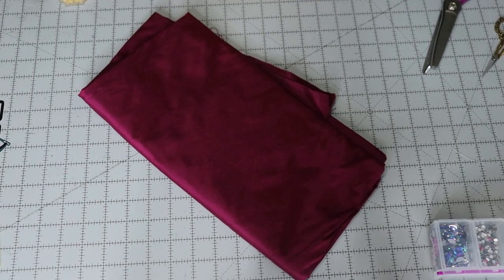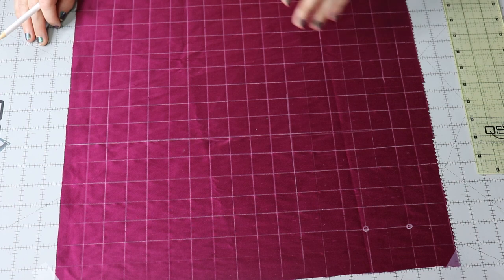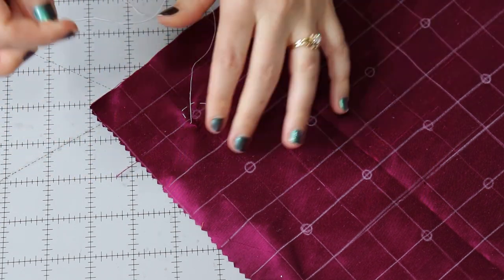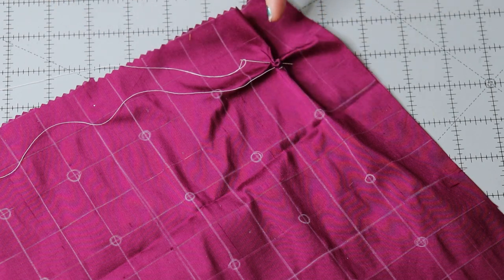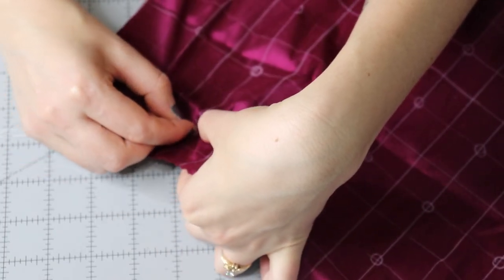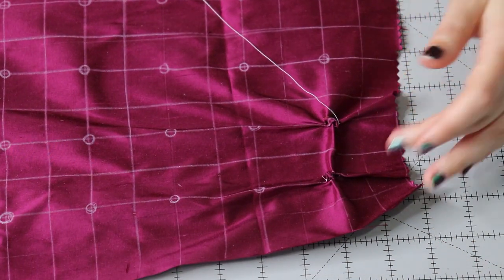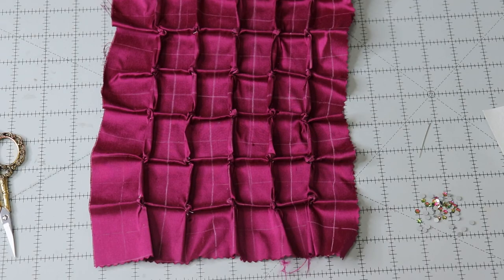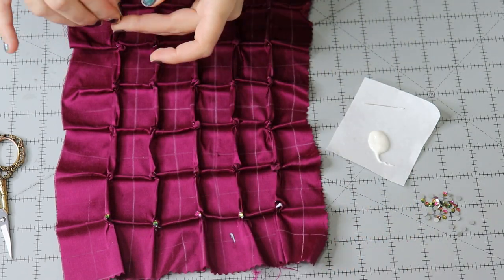How to sew Gathered Puffs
In this video I will show you how to sew Gathered Puffs and create two fun looks to use in costumes.

0:00 Introduction
1:17 Materials
1:48 Prepare Fabric
3:27 Sewing Technique
13:31 Rhinestones
15:48 Outro

All funds go towards materials for costumes and upgrades to equipment.
Patrons get all videos early as well as exclusive videos, embroidery files, and patterns.